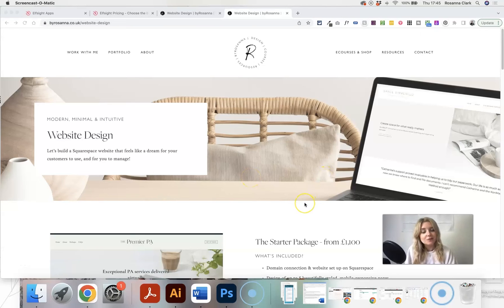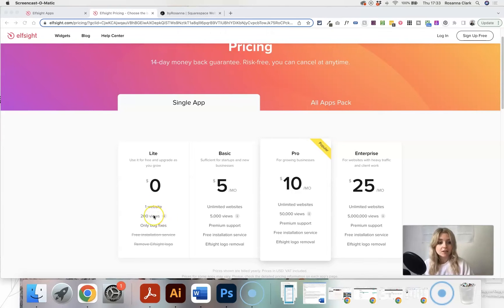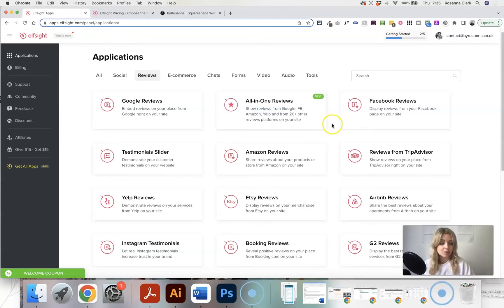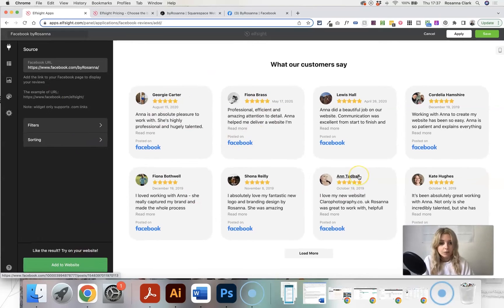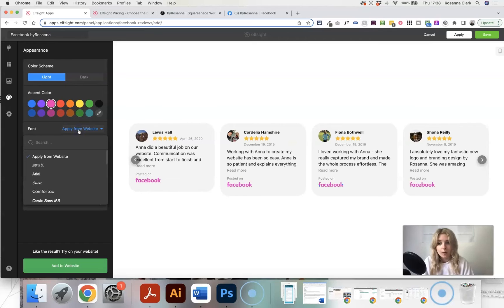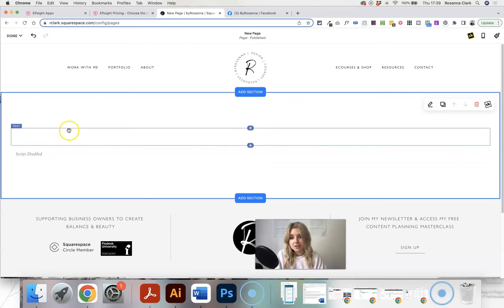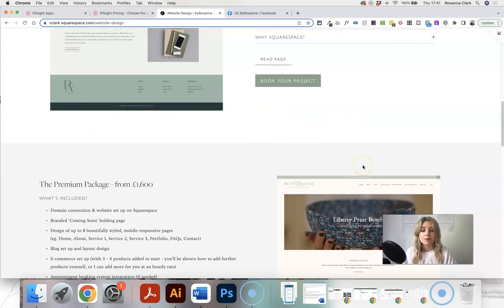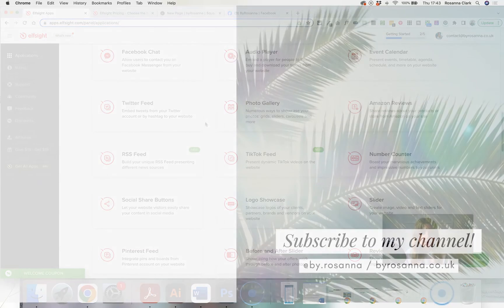Embed Facebook/Google/Amazon Reviews to Your Squarespace Website [TUTORIAL]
Want to easily embed reviews from places like Facebook, Google Amazon, Yelp, AirBnB etc. onto your Squarespace website? In this tutorial I'll show you how to create a reviews widget that you can add to any page on your website with just a few clicks!

B U S I N E S S  T O O L S